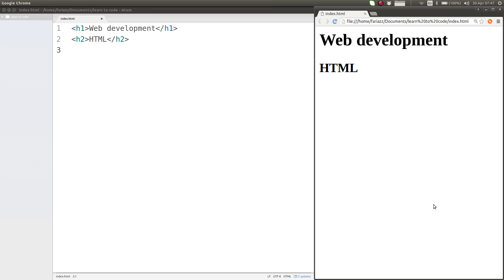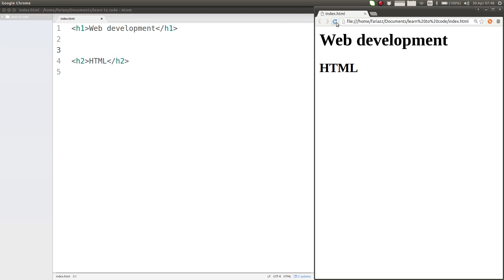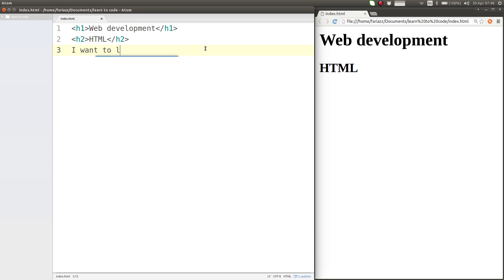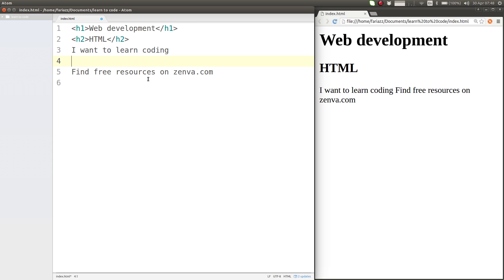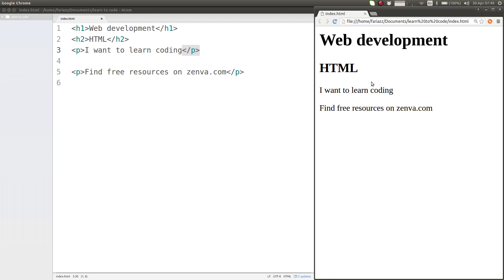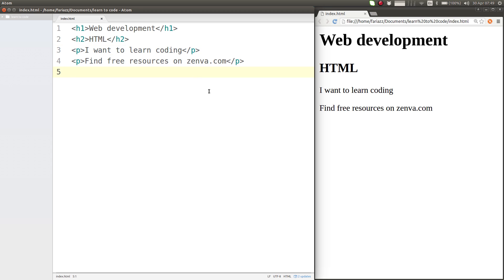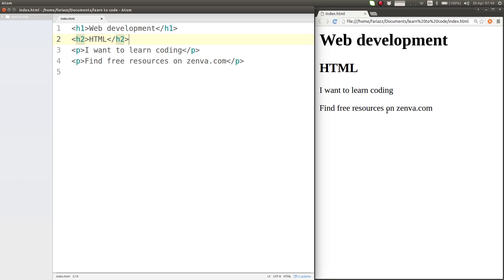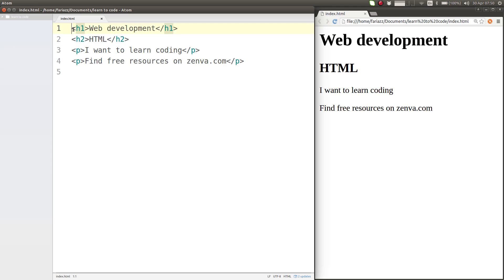How to add paragraphs in HTML - Learn to Code in HTML and CSS